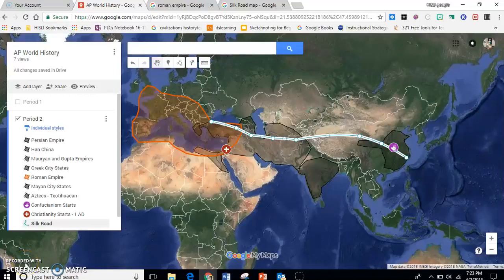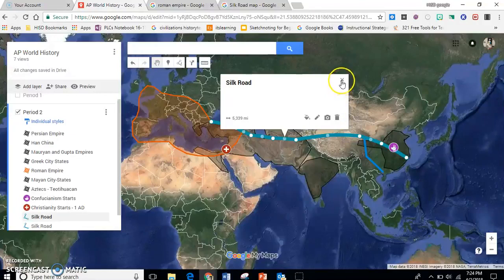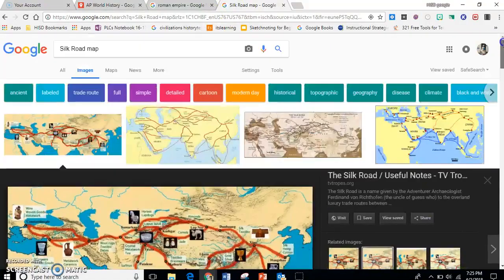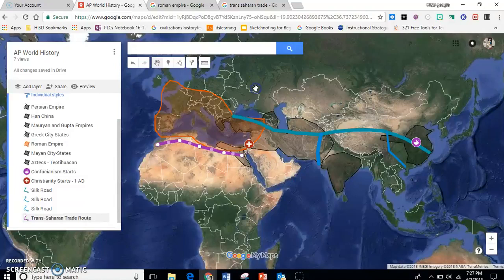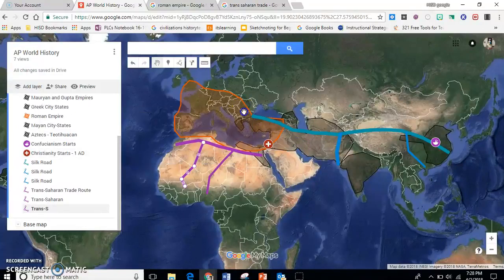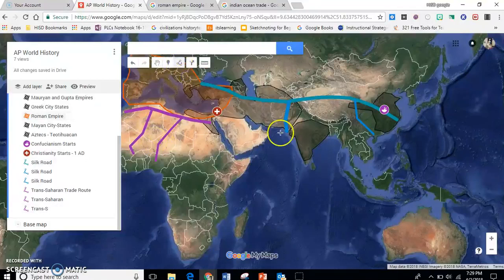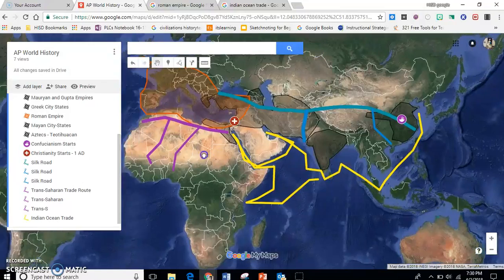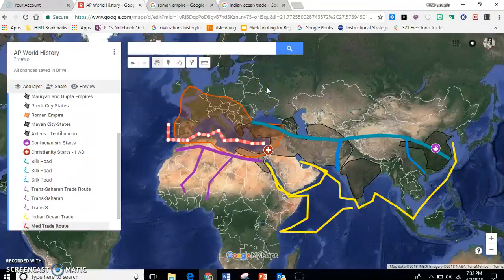Period 2 My Map Part 2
As a part of the Amazing Review Race to a 5, complete this part of the Google My Map.  This is video 2 of 2 parts.

The Review of Period 2 is also a helpful video in this playlist.

Directions to participate in the Amazing Review Race to a five are linked

Two great options for study books below - order using the links
AP World History Cram Plan
AP World History Review Book by Princeton Review